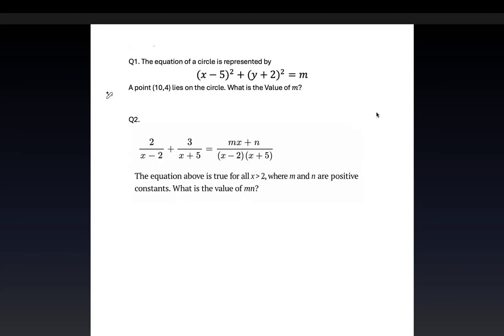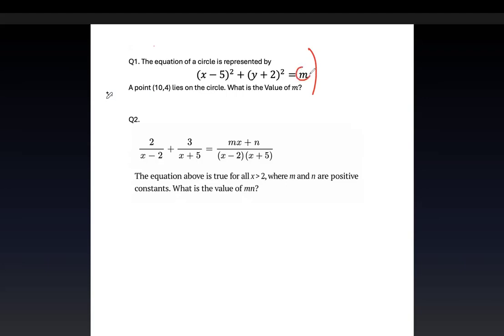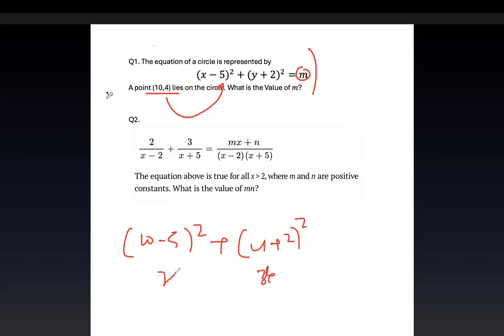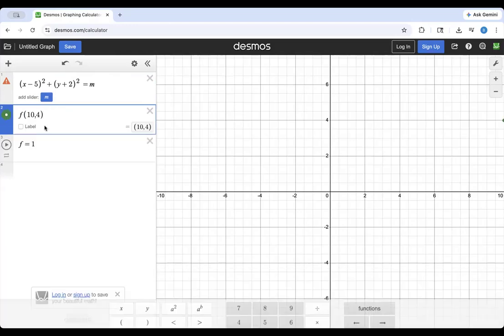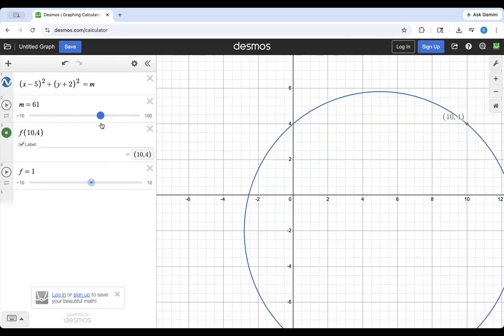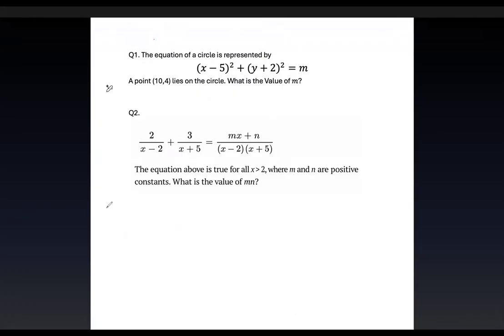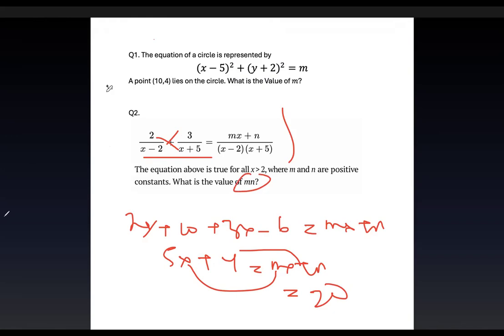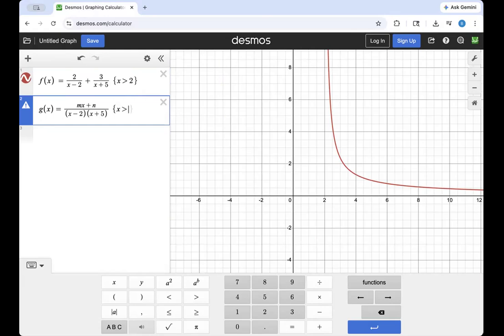DESMOS Makes Hard SAT Math Prep Look Easy | But Is It Faster? Watch This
DESMOS vs Algebra — which one actually saves you time on the SAT? In this video, I solve 2 hard SAT math questions using BOTH strategies side by side so you can decide for yourself. One circle and point problem. One rational equation. No fluff — just the fastest way to get the right answer on test day. This is Hardest SAT Math Circle Problems Explained in a shortcut manager

If you're prepping for the Digital SAT and still doing everything the long way, this one's going to change how you approach your calculator. I break down exactly how to use Desmos for SAT math — from graphing circles to solving rational equations — and compare it step-by-step against traditional algebra.Whether you're a first-time test taker or retaking the SAT, this Desmos tutorial shows you the SAT strategies that actually matter. Content Simplicity — that's what we do here. Study SMART, not hard.

🎯⏱️ Timestamps
0:00 Hardest Circle and Point
0:40 Rational Equation
1:17 Desmos SAT: Circle
2:13 Desmos Tutorial for Rational Equation
2:53 Recap: Which Strategy Is Faster?

How to use Desmos for SAT circle and point problems
Desmos graphing calculator tricks for rational equations
Side-by-side Desmos vs Algebra speed comparison
When Desmos is faster — and when algebra still wins
SAT math strategies that save real time on test day

Desmos SAT Tips & Tricks Masterclass →